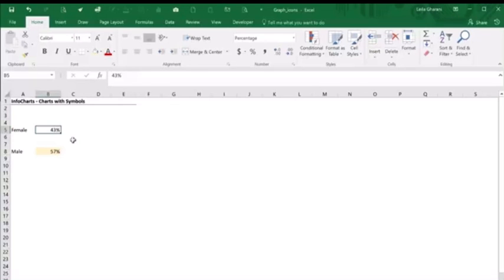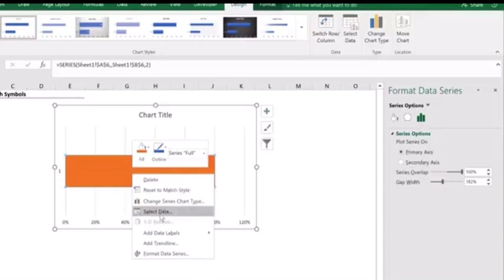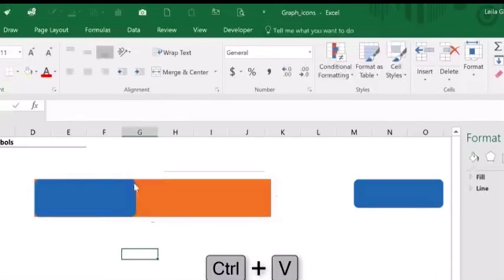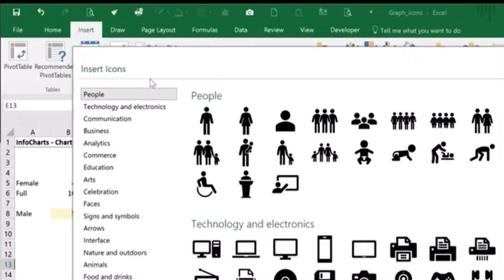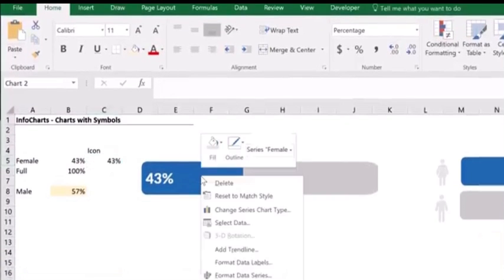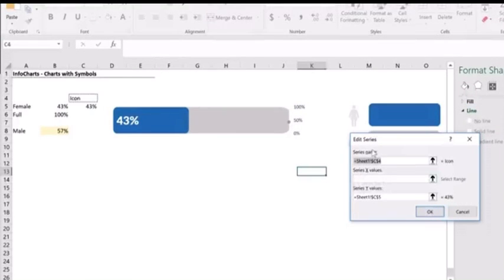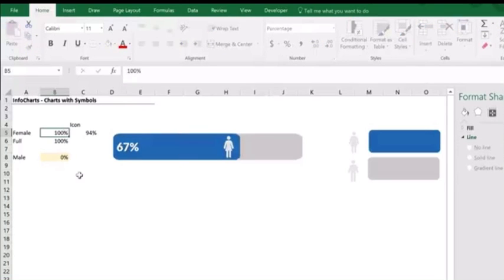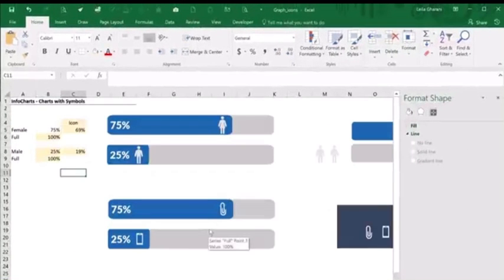How to create info Charts in excel to enrich your presentations.